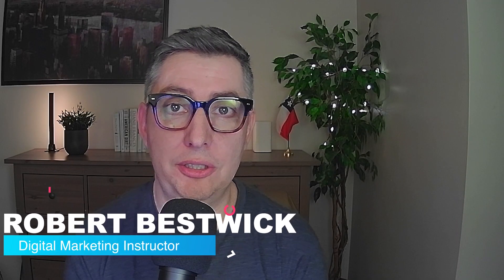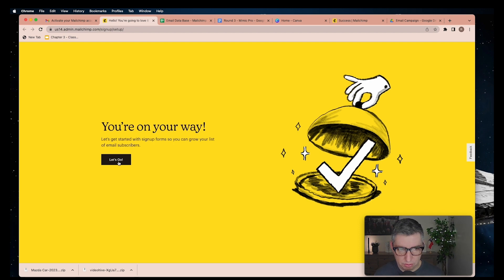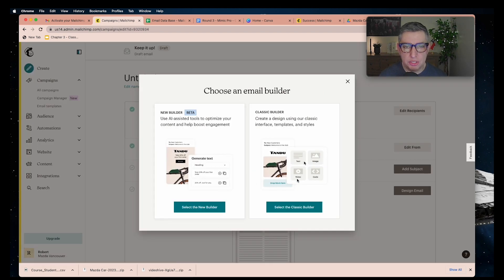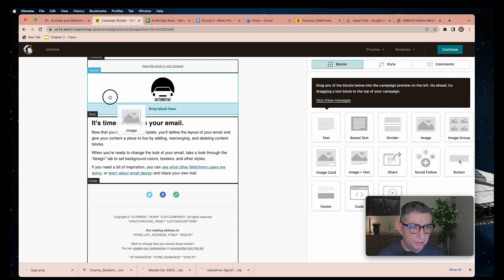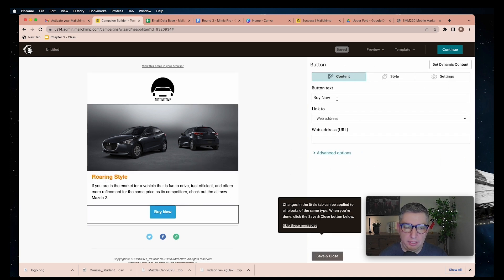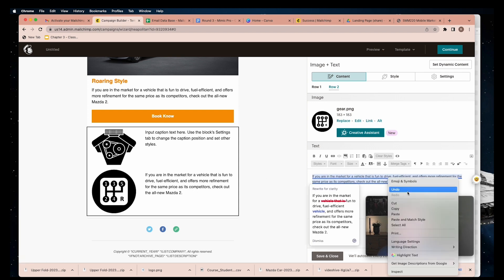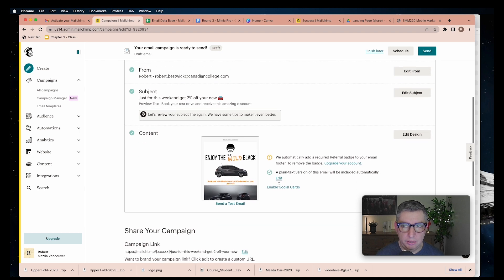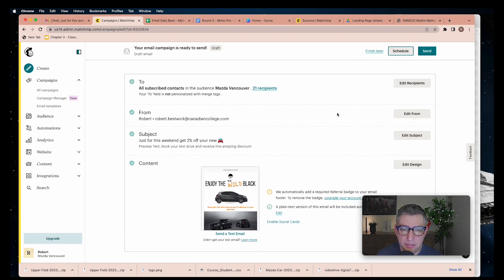2023: Mailchimp Account, Audience and Campaign.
In this Mailchimp tutorial for 2023, digital marketing instructor Robert Bestwick will guide you through the process of creating your first Mailchimp account from scratch. He will also show you how to create your first audience and develop your first email marketing campaign using Mailchimp's classic builder.

Mailchimp is a powerful email marketing tool that can help businesses of all sizes to create and manage effective email campaigns. In this tutorial, you'll learn how to use Mailchimp's simple drag and drop builder to design professional-looking emails that really drive conversions.

Robert Bestwick will start by walking you through the process of setting up your Mailchimp account, and then show you how to create your first audience. You'll learn how to import contacts, create segments, and use tags to organize your audience into targeted groups.

Once you've created your audience, Robert will show you how to use Mailchimp's classic builder to design and customize your first email campaign. You'll learn how to add images, text, and links to your email.

Whether you're a small business owner or a marketing professional, this Mailchimp tutorial for 2023 is the perfect way to get started with email marketing. So join us now and learn how to create your first Mailchimp account, audience, and email campaign!